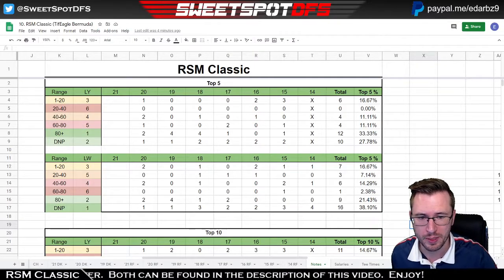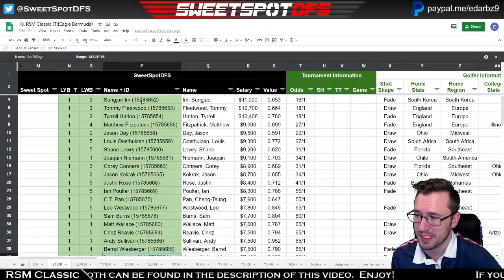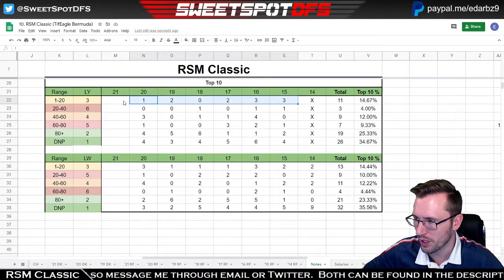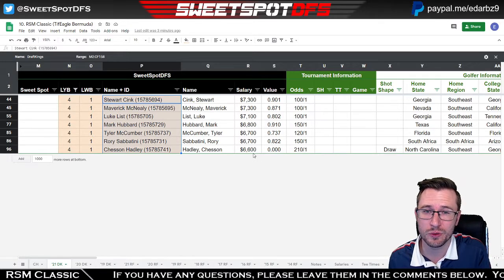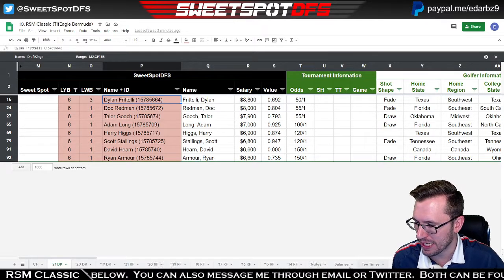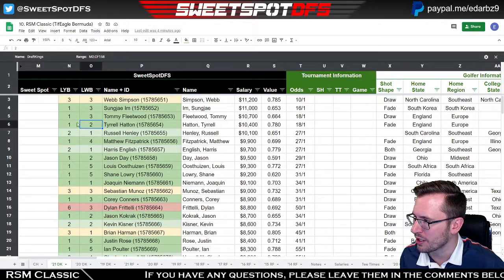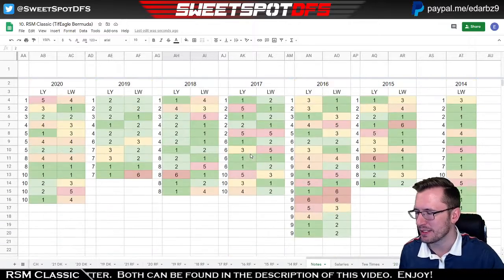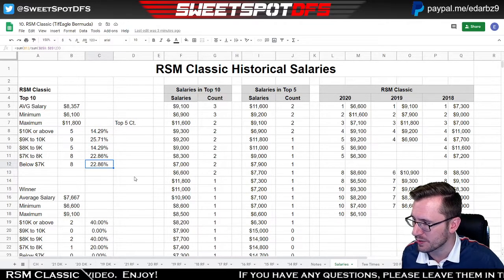RSM Classic | SweetSpotDFS | DFS Golf Preview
Welcome to a preview for the 2021 RSM Classic! I cover the bucket system for this tournament pretty extensively as well as provide my thoughts on salaries. Timestamps can be found below!

TIMESTAMPS
0:00 - Intro
1:45 - Bucket System Breakdown
(LYB = Last Year Bucket, LWB = Last Week Bucket)
3:45 - LYB1 Golfers
8:48 - LYB2 Golfers
11:34 - LYB3 Golfers
13:53 - LYB4 Golfers
17:26 - LYB5 Golfers
19:49 - LYB6 Golfers (Doc Redman)
23:34 - Last Week Buckets
29:00 - Bucket Combinations
32:16 - Historical Salary Breakdown
39:43 - Outro